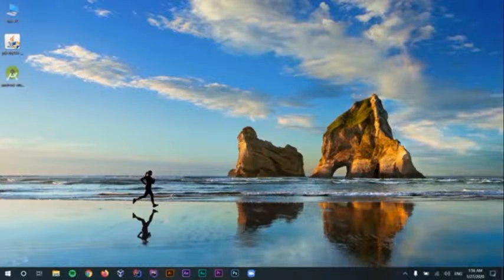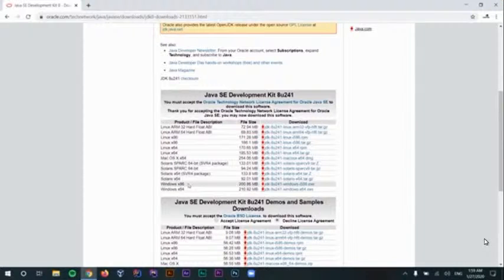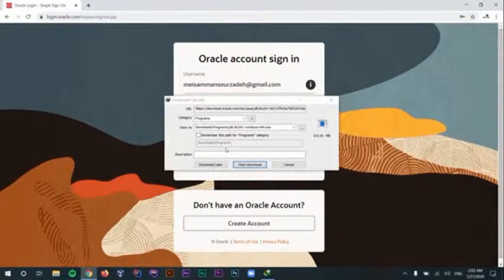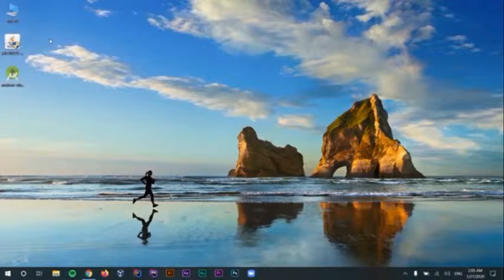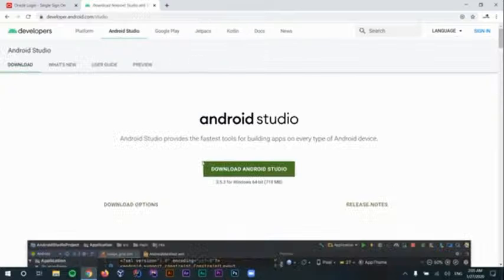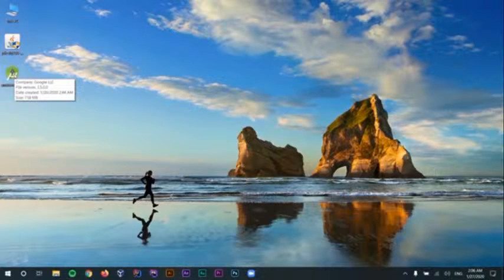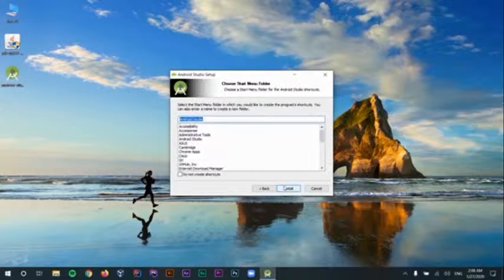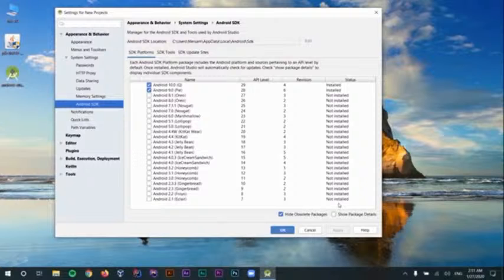Android Development for Beginners - Full Course 2020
Learn how to develop an android app from scratch in this full course for beginners.Android Development for Beginners - Full Course 2020
⭐️ Course Contents ⭐️
⌨️ (18:52) Create Your First Application (Part 1)
⌨️ (43:53) Create Your First Application (Part 2)
⌨️ (59:20) Challenge
⌨️ (1:07:19) Variables and Arithmetic Operators
⌨️ (1:31:12) Relational and Logical Operators) Conditional Statements
⌨️ (1:47:43) Loops
⌨️ (2:04:13) Challenge (Create a Game)
⌨️ (2:16:00) Simple Arrays
⌨️ (2:27:51) Object Oriented Programming (Part 1)
⌨️ (2:49:30) Object Oriented Programming (Part 2)
⌨️ (3:06:02) Object Oriented Programming (Part 3)
⌨️ (3:19:41) OOP Challenge
⌨️ (3:43:56) Collections in Java
⌨️ (4:06:14) Static Keyword - Inner Classes
⌨️ (4:17:04) Interfaces and Abstract Classes
⌨️ (4:35:26) Concurrency - Exceptions
⌨️ (4:46:05) Singleton Pattern
⌨️ (4:56:00) Challenge (Part 1)
⌨️ (5:18:16) Challenge (Part 2)
⌨️ (5:39:40) User Interface Basics (Part 1)
⌨️ (6:04:21) User Interface Basics (Part 2)
⌨️ (6:33:09) User Interface Basics (Part 3)
⌨️ (6:58:39) Layouts
⌨️ (7:26:53) Images
⌨️ (7:37:32) ListView and Spinner
⌨️ (8:00:57) Different XML Files (Part 1)
⌨️ (8:29:41) Different XML Files (Part 2)
⌨️ (8:41:09) Material Design
⌨️ (8:59:58) Snackbar and CardView
⌨️ (9:16:51) RecyclerView (Part 1)
⌨️ (9:39:02) RecyclerView (Part 2)
⌨️ (10:03:50) RecyclerView (Part 3)
⌨️ (10:22:26) Fonts
⌨️ (10:38:35) Challenge (Part 1)
⌨️ (10:57:16) Challenge (Part 2)
⌨️ (10:13:18) Create App's First Page - Intents